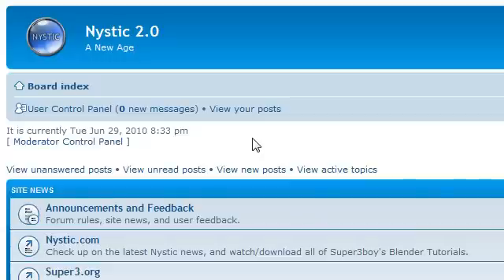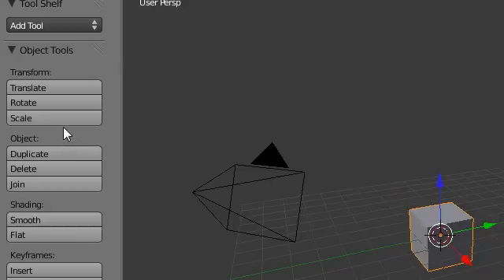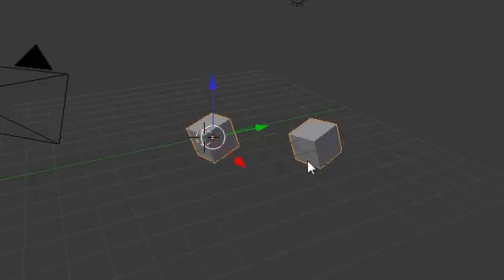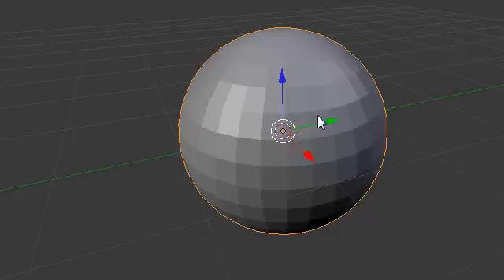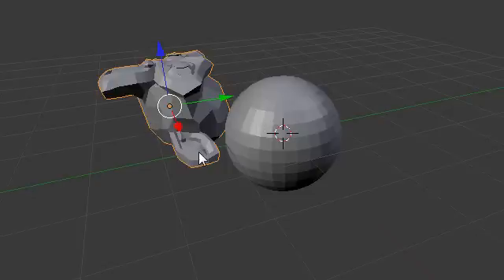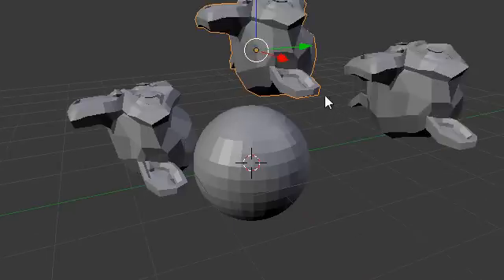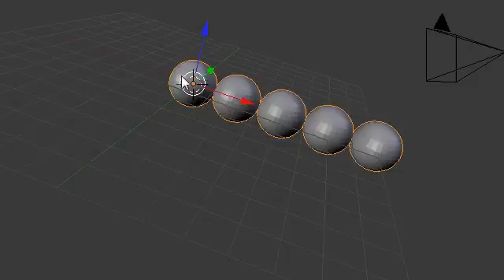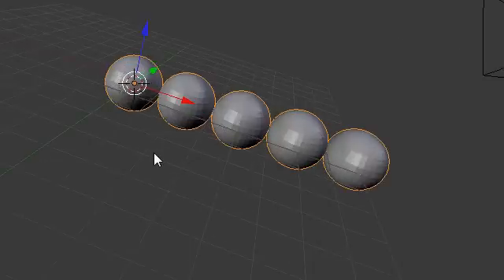Super3boy's Fifth Blender Tutorial (Toolbar and Arrays)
The fifth in a series of tutorials to help you learn now to use blender, a free 3D modeling program. This tutorial goes over the Blender Toolbar, Tool Shelf, and the Array Modifier.

I need your feedback on my tutorials and also subject requests!

Nystic Links:
- Main site. Download tutorial .blends and videos.
- One stop shop for all your blender questions.
- Instant chat and help with Blender. Join now to talk to me!

- Our facebook group. Get instant updates and post your work.